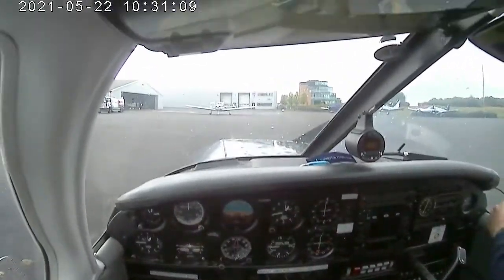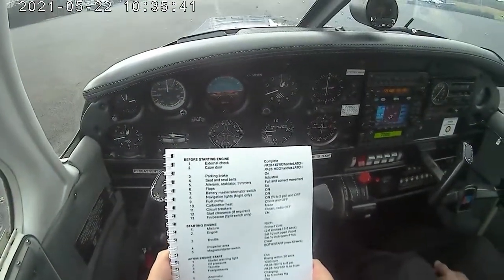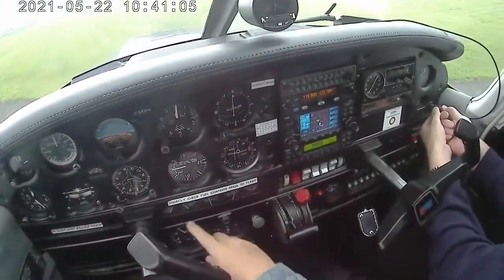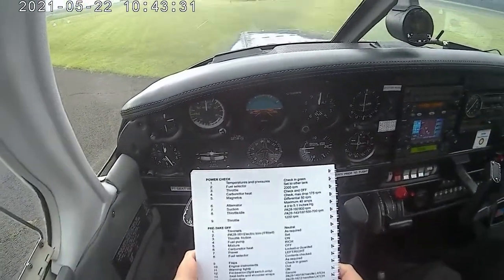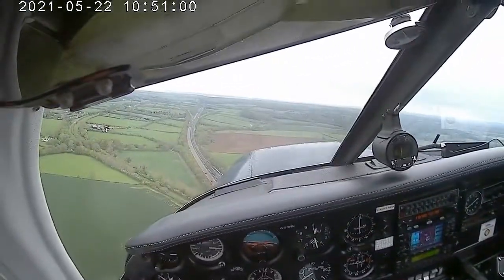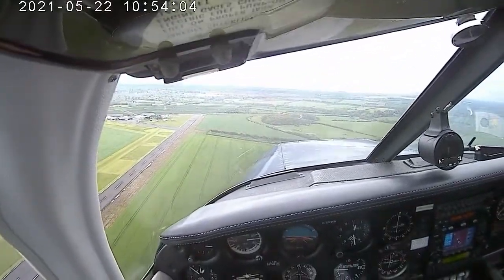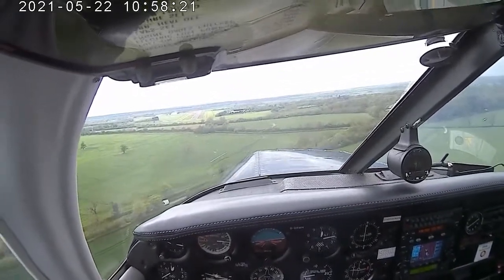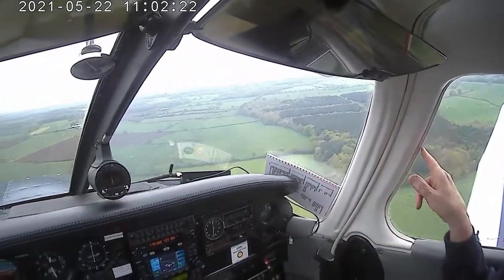⁽²⁹⁾ Low flying precautionary circuits practice (🎧 radio recording)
No cross-country possible today, so had some practice for unusual situations when flight just cannot continue and a pilot in the middle of nowhere. Arbitrary field is chosen for landing and two low pass circles are performed for observation first. And yes, both takeoff and landing are short-field type.

00:00 - Lesson begins
04:35 - Engine start
07:30 - Departing
16:40 - Takeoff (short-field)
20:05 - Flying right at cloud base
23:52 - 500ft final and 1st low pass
28:53 - 100ft final and 2nd low pass
34:10 - Demo of short-field landing (passing 𝘵𝘩𝘢𝘵 same tree
35:15 - Short-field takeoff (2nd)
39:40 - Short-field landing (my 1st!)
41:40 - Short-field takeoff (3rd)
45:55 - Short-field landing (2nd, doh! 𝘵𝘩𝘢𝘵 tree again!)
47:18 - Takeoff (normal) for the last circuit
52:00 - Short-field landing (3rd, I shouldn't like trees 𝘵𝘩𝘢𝘵 much)
55:10 - Parking
56:30 - Shutdown